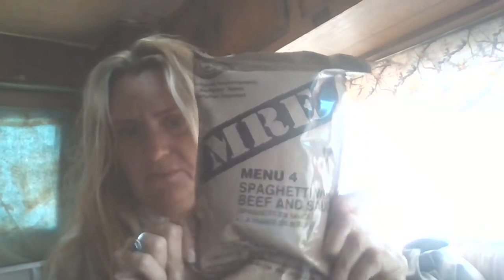MRE's lunch in the RV